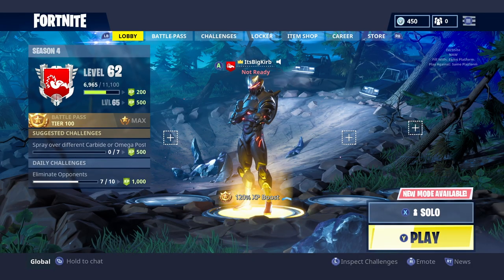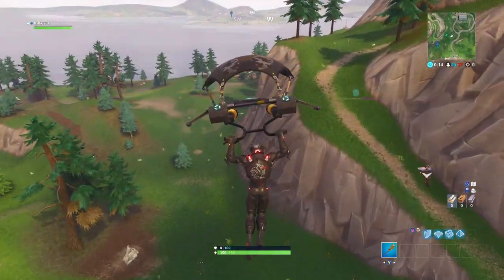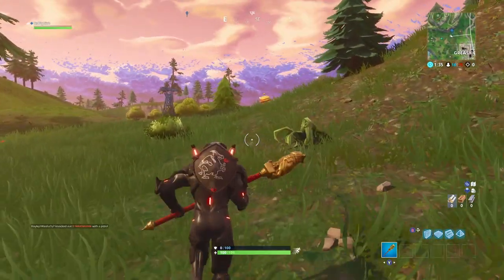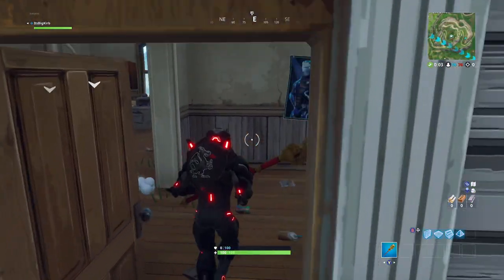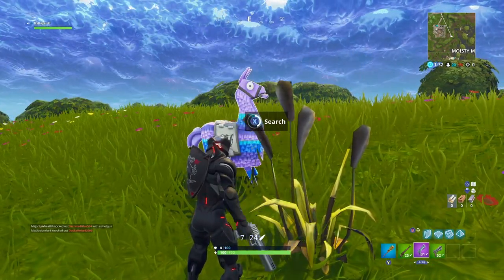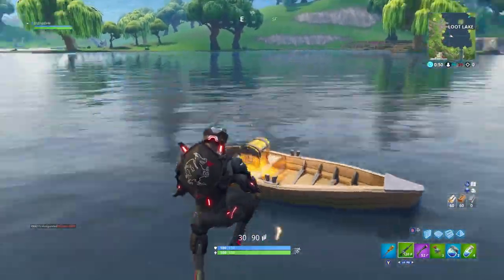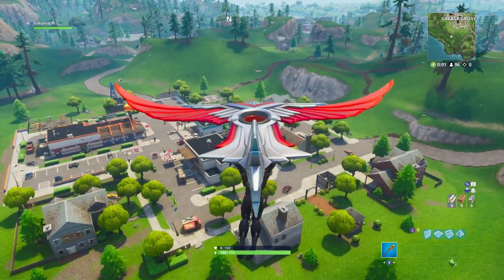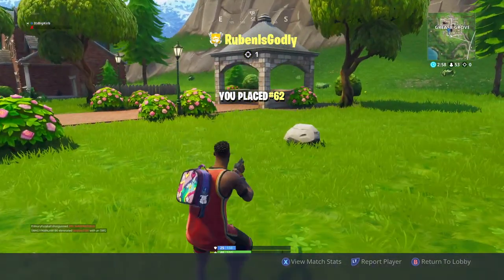FORTNITE Battle Pass Season 4 Week 6: All Challenges and Secret Star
Think I cut a chest and a poster out while I was editing sorry :-(

Search Supply Drops
Deal Damage with Shotgun to Opponents
Search Chest in Loot Lake
Spray Over Different Carbine or Omega Posters
Search Between a Playground, Campsite, and a Footprint
SMG Eliminations
Eliminate Opponents in Retail Row